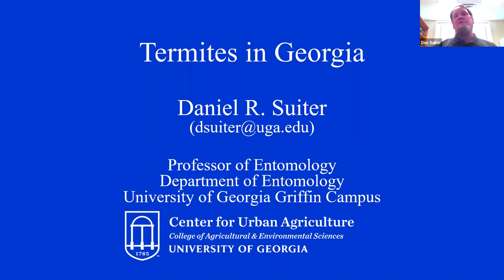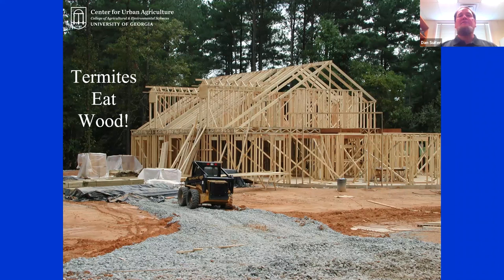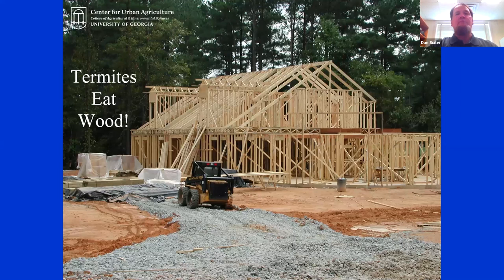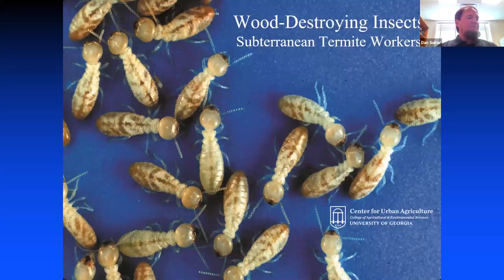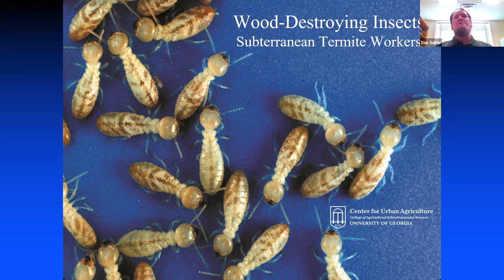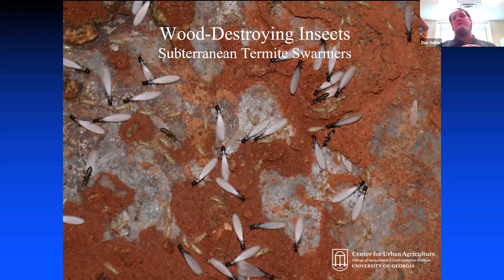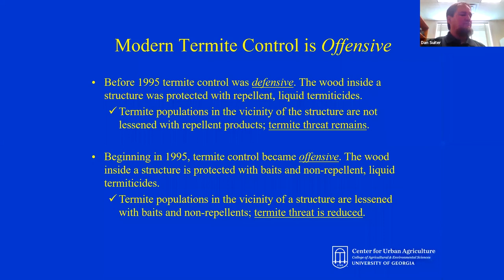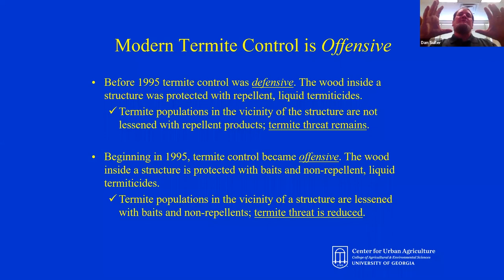Termites are Swarming! Here's what to do.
Dan Suiter, an entomologist with the University of Georgia, talks about dealing with termites.